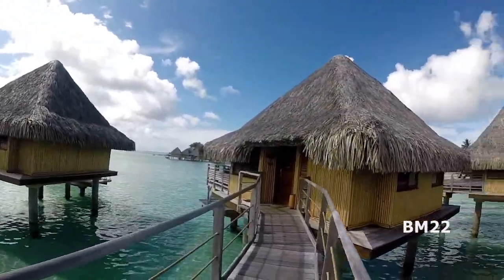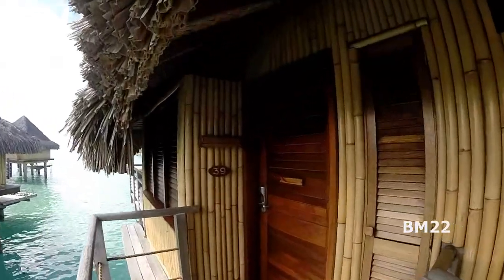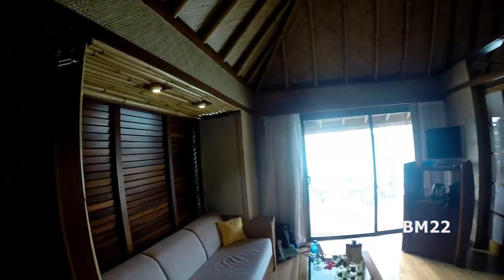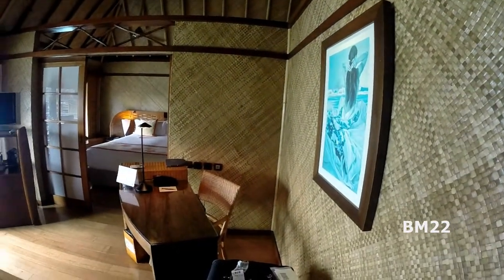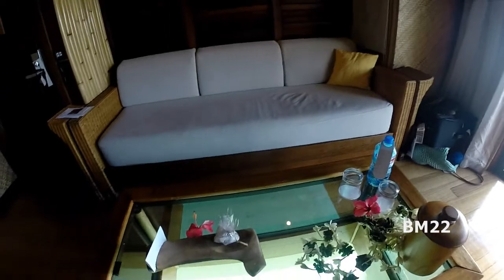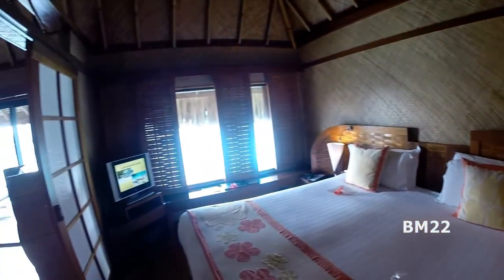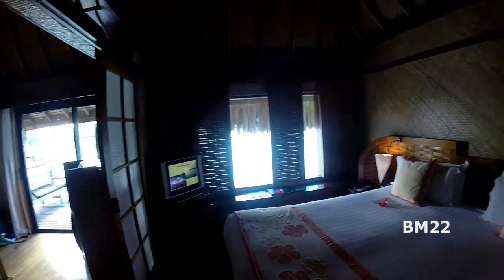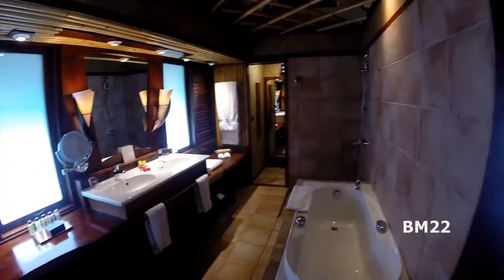Bora Bora Room Tour and Review; Bungalow over the water